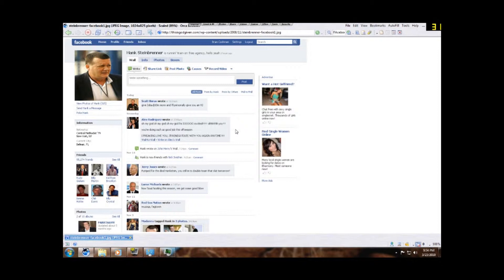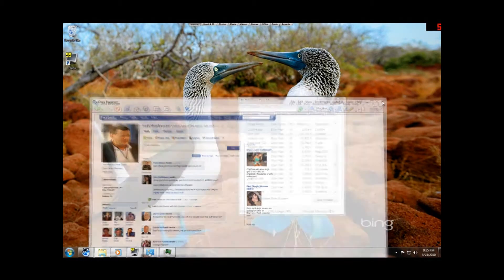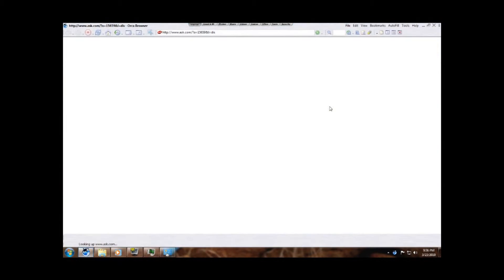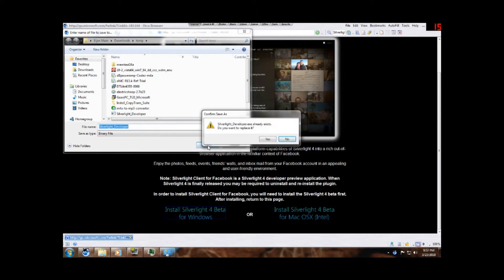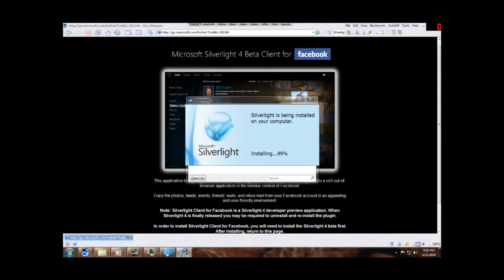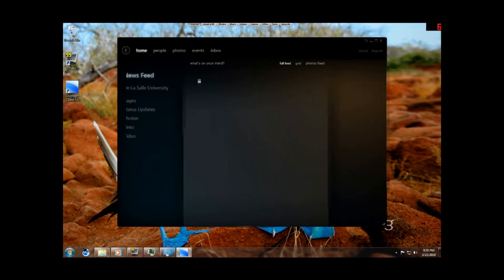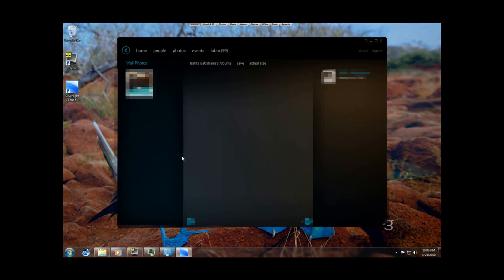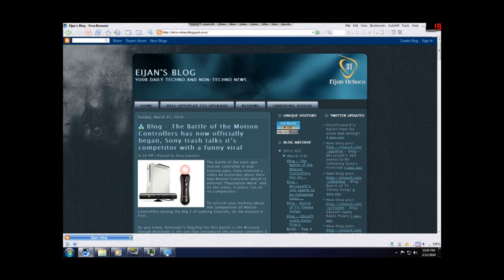How to Install Microsoft Silverlight's Facebook Client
in this video, i will show you how to install the Microsoft Silverlight's facebook client, and also, i will show you some of its feature.

Note: Had to Censor some part of the video so that my friends' privacy wouldn't be compromise